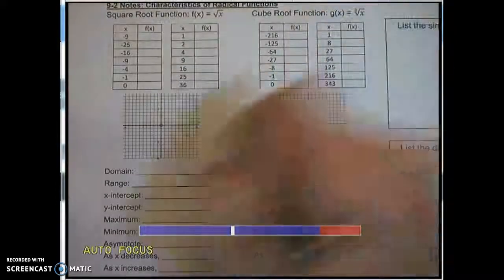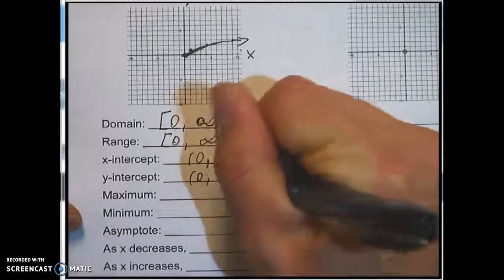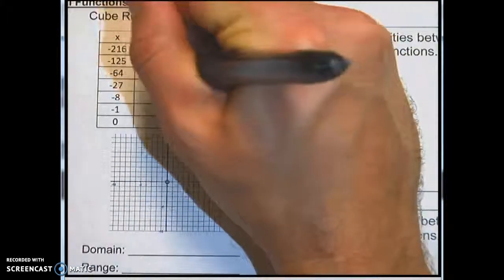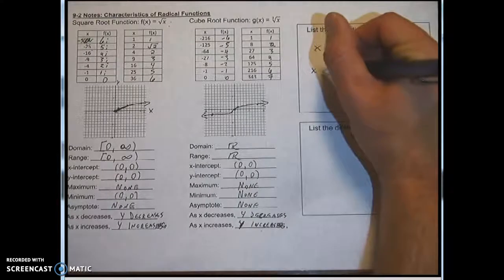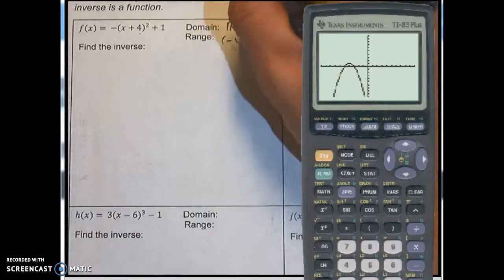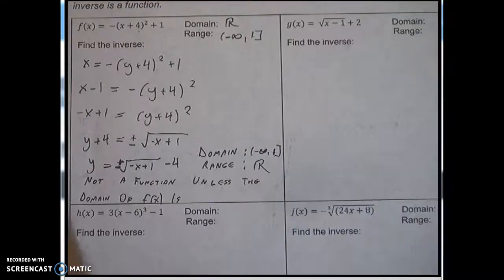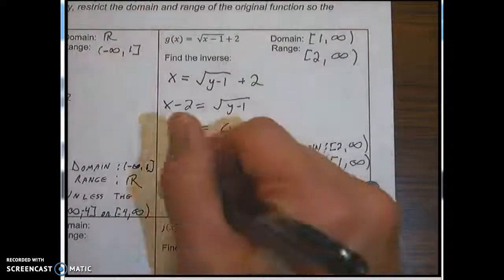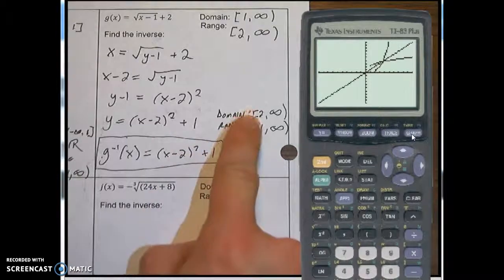SPHS Pre-AP Algebra 2: Characteristics/Inverses of Radicals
This video describes the characteristics of radical functions & shows how to find the inverse of functions with implied domain restrictions.